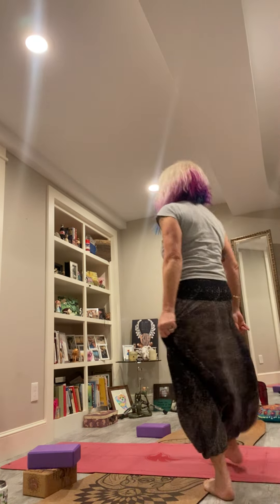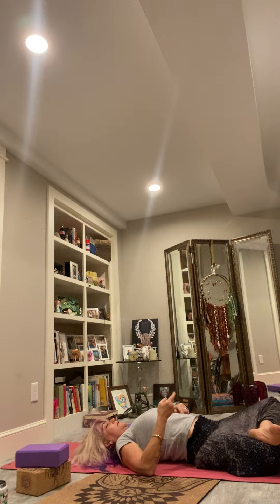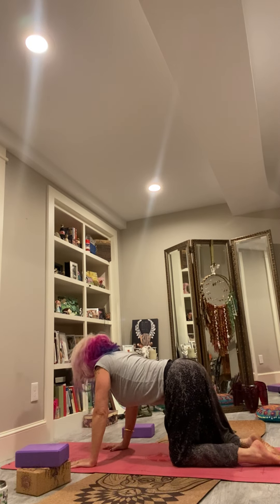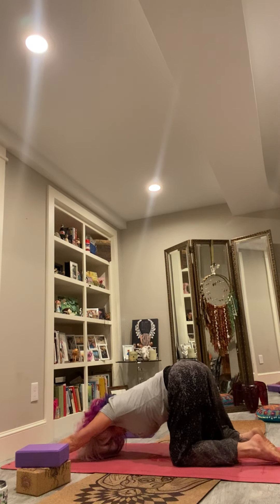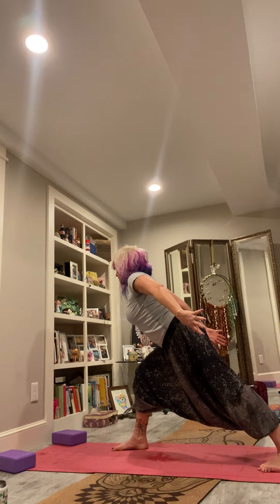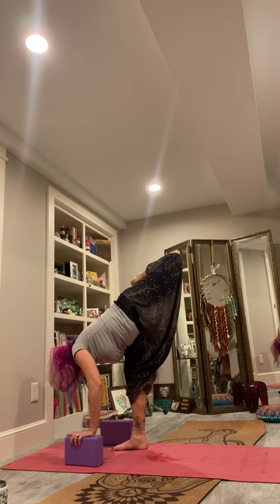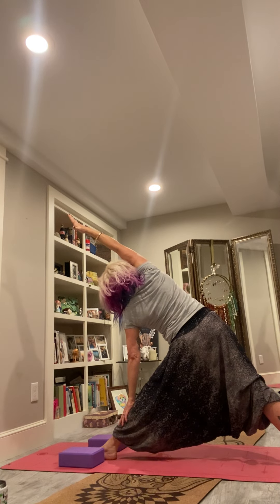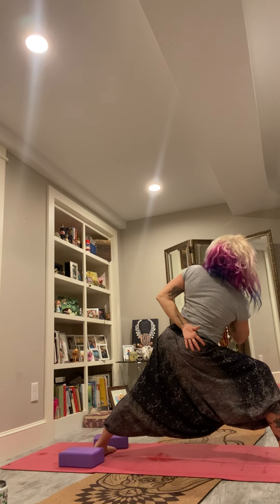February 13, 2022